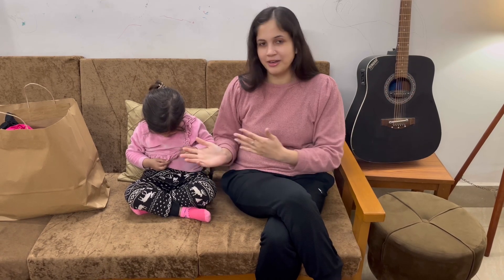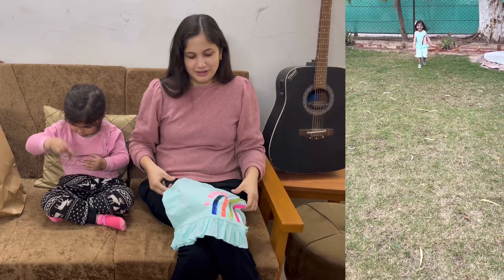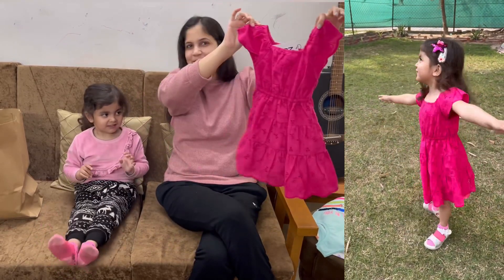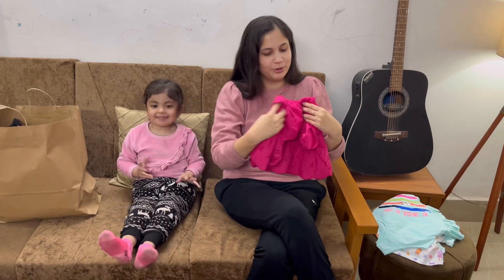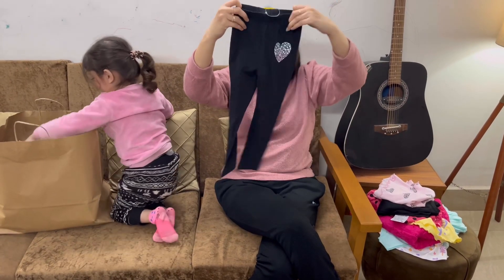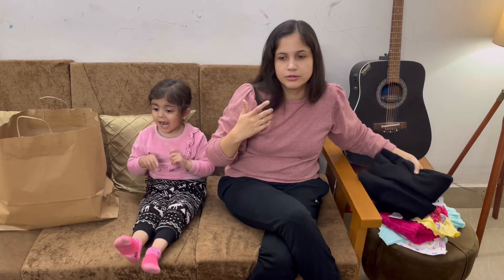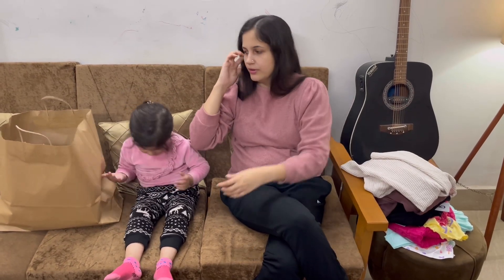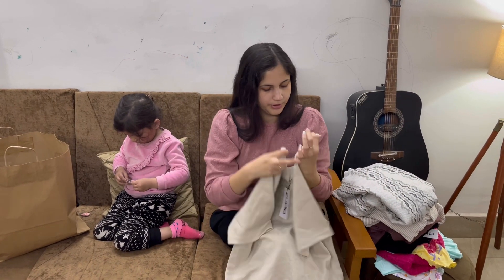Zudio Kidswear Haul 😍| Zudio Menswear 😄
Zudio haul
zudio kidswear
kidswear
zudio
zudio kidswear shopping
zudio latest summer collection
zudio shopping haul
zudio latest kidswear collection
kidswear summer collection
latest summer collection zudio
zudio kidswear latest summer collection
zudio shopping
zudio menswear
zudio menswear summer collection